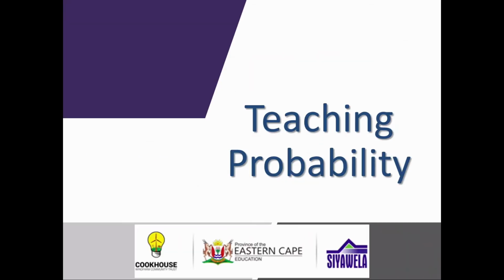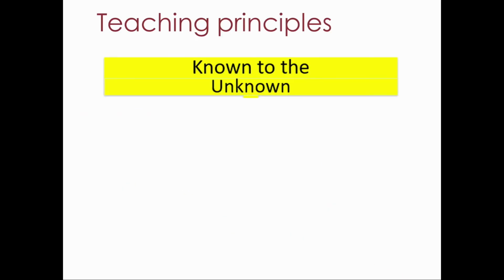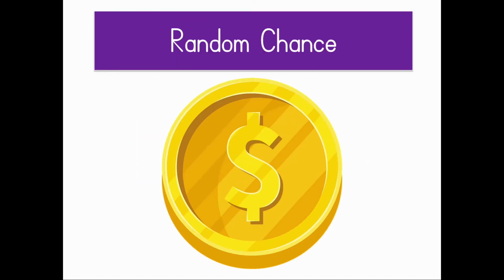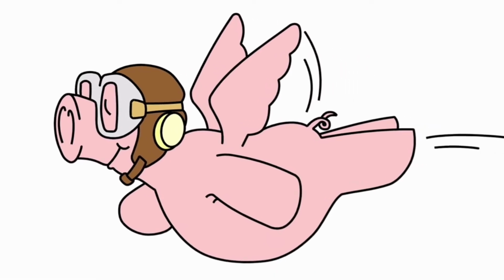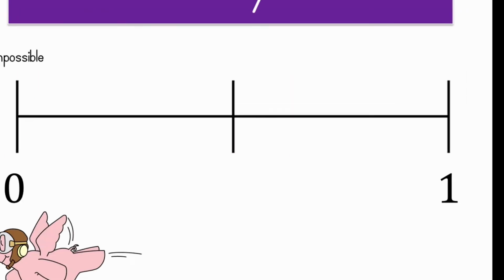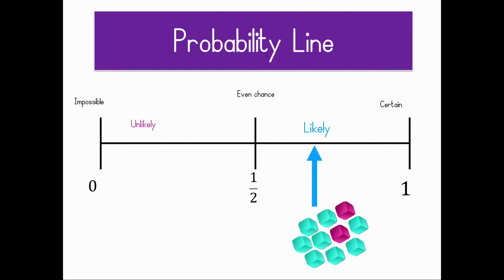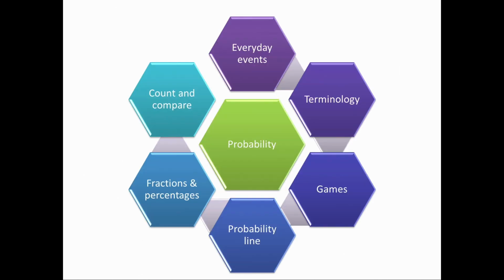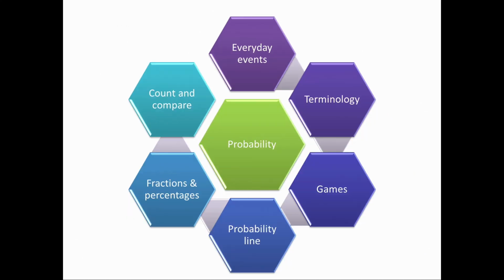MIP WS 4 - Video 4 – Probability